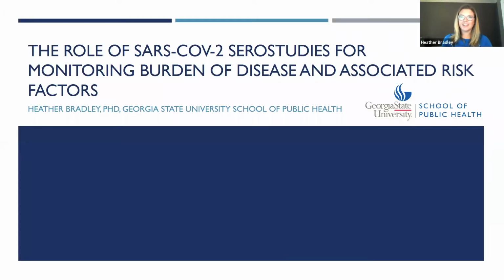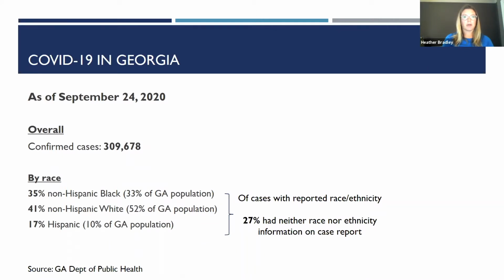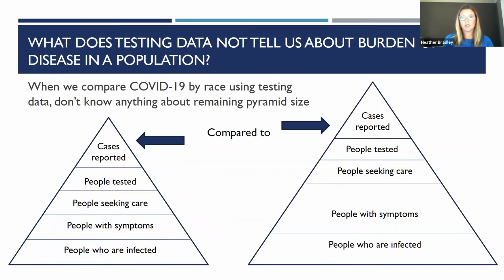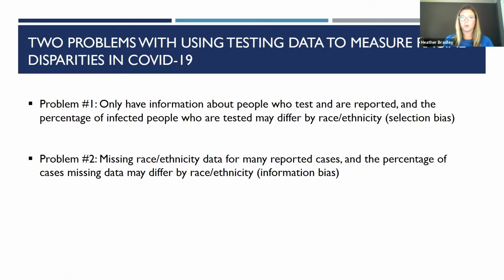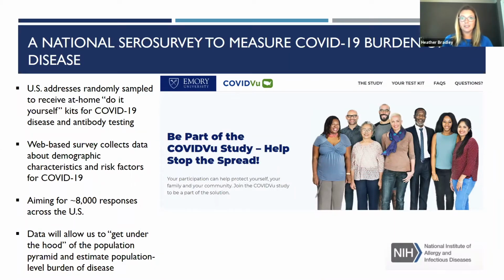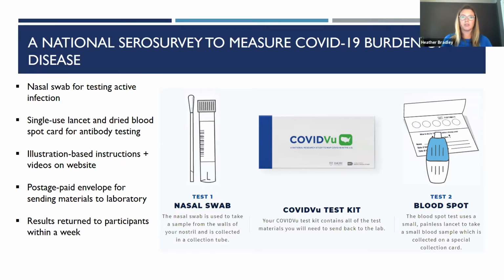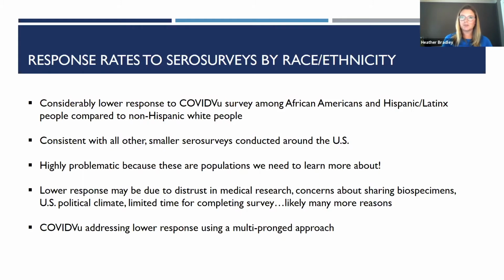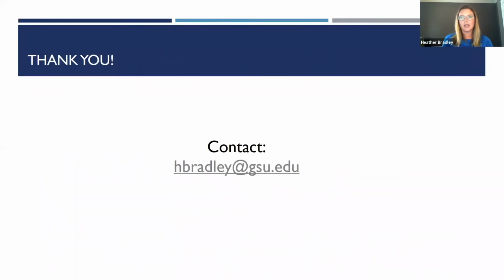Currents of Public Health: The Role of SARS-CoV-2 Serostudies for Monitoring Burden of Disease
Currents of Public Health presented by the School of Public Health at Georgia State University

Topic:
Surveillance data from SARS-CoV-2 testing programs are being used to measure burden of disease and to compare disease burden across different types of populations. However,  these data have shortcomings including differential access to, and use of, testing among population sub-groups, for example by race/ethnicity. More complex measurement methods are needed to understand how burden of SARS-CoV-2 infection differs across population sub-groups, and SARS-CoV-2 serostudies offer one promising solution. Dr. Bradley discussed the role of serostudies in SARS-CoV-2 surveillance, including current challenges in fielding such studies in the U.S.

Featuring:
Dr. Heather Bradley
Assistant Professor of Epidemiology & Biostatistics
School of Public Health at Georgia State University

Interviewed by:
Brian Greer
Director of Development

The Currents of Public Health webinar series is presented by the School of Public Health at Georgia State University. The goal of this series is to explore relevant public health topics with members of our community to discover how these ideas can positively impact local communities.